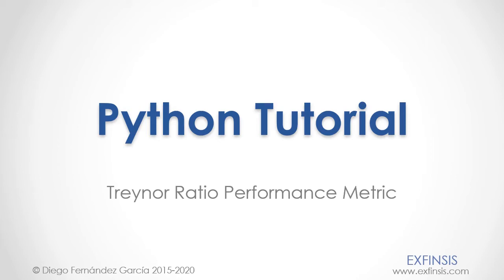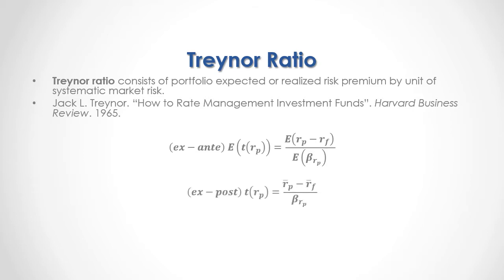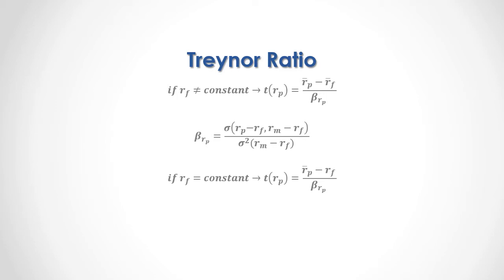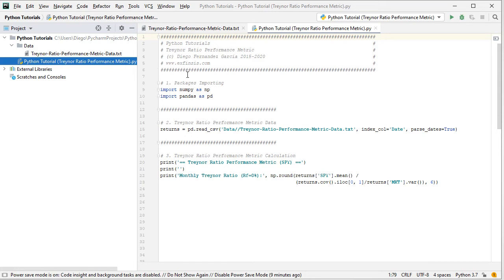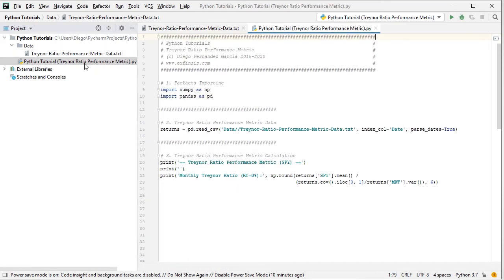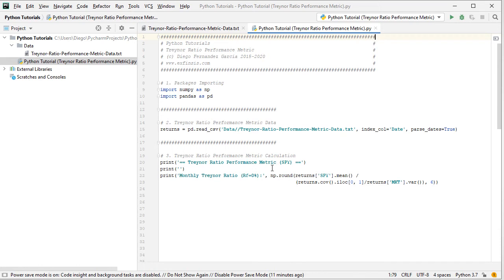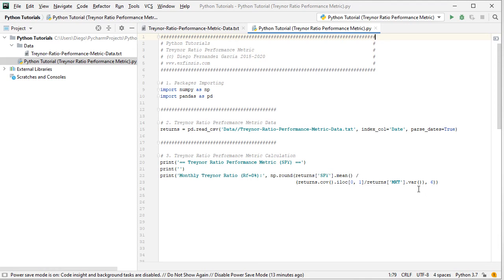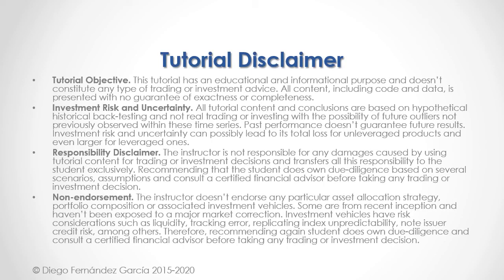Python Tutorial. Treynor Ratio Performance Metric